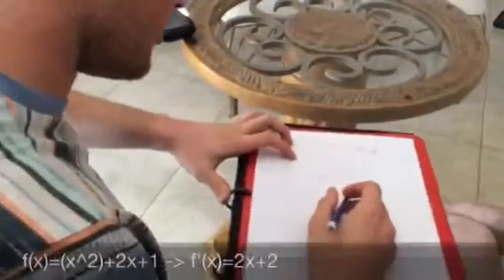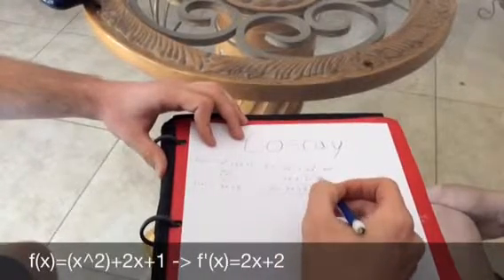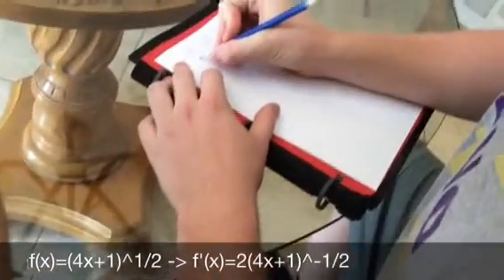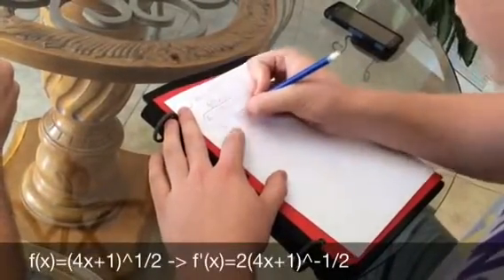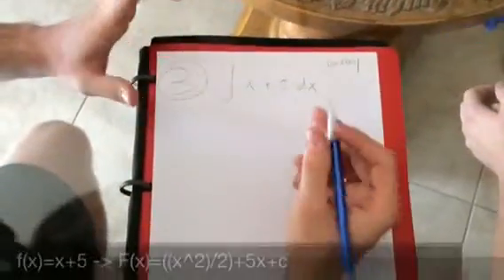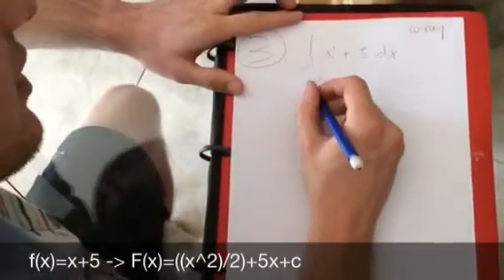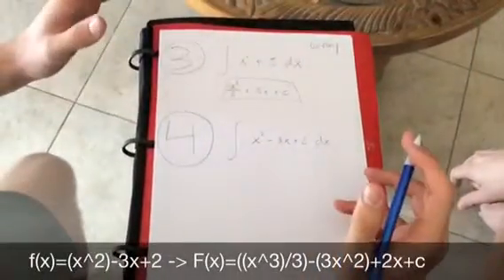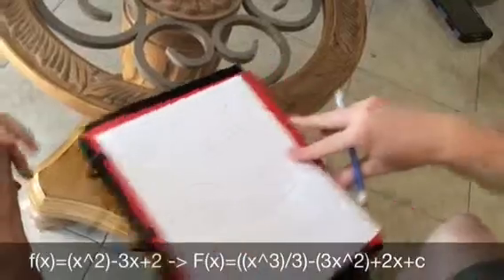Calculus for Dummies - a Heydt Production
Basic Calculus video